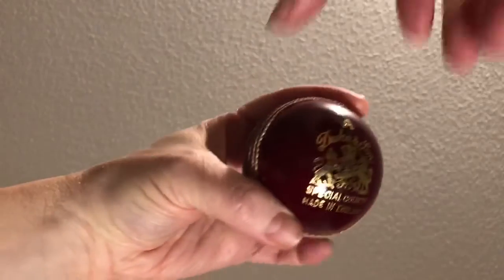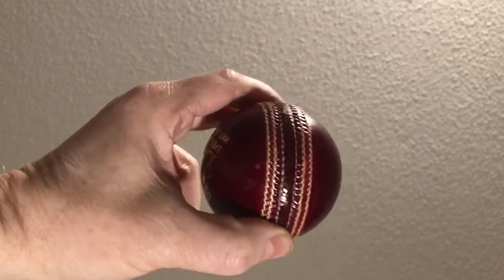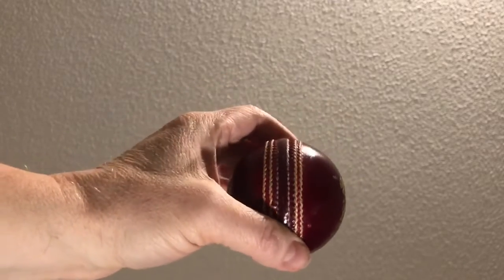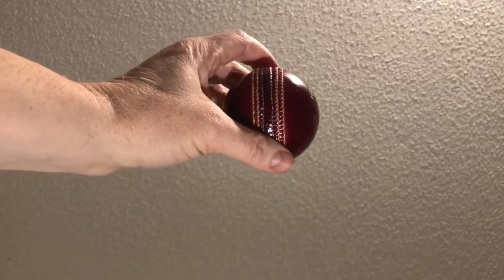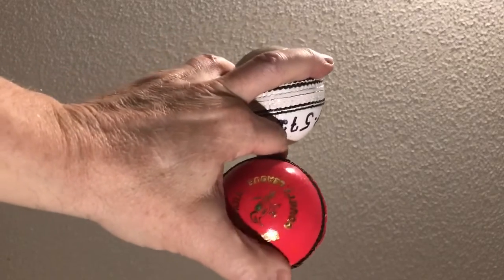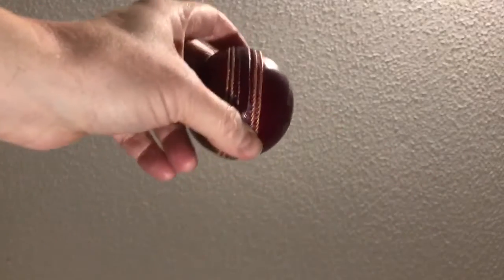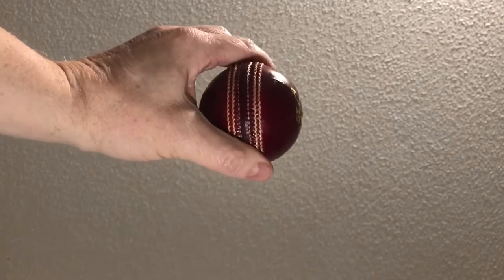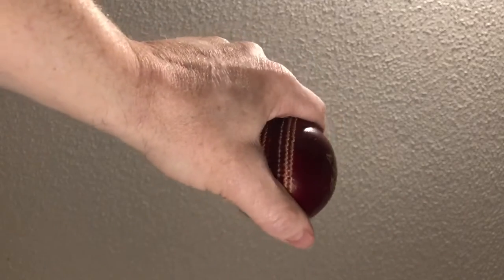Characteristics of cricket balls and how they affect swing (breaking balls)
"Explanation" of cricket balls and their aerodynamics regarding swing. Discussion of the differences between the Dukes ball versus the Kookaburra. Probably some other vague rambling.